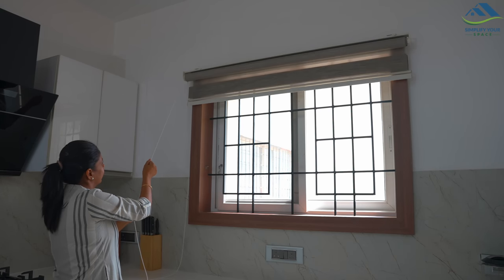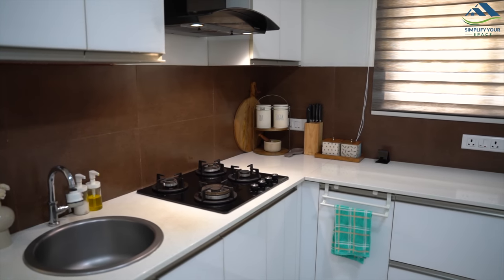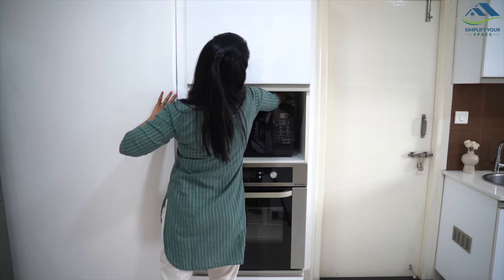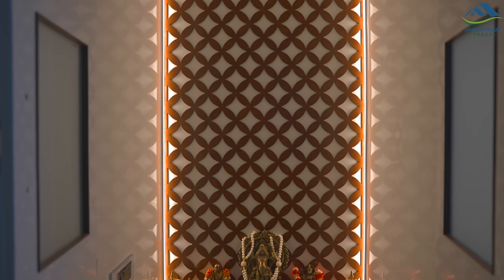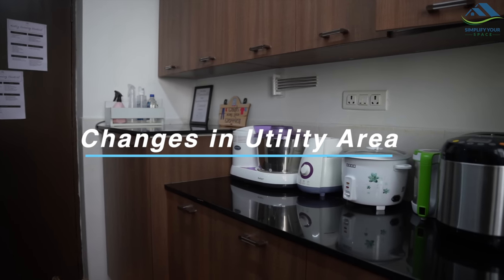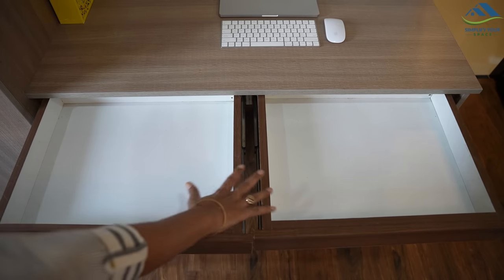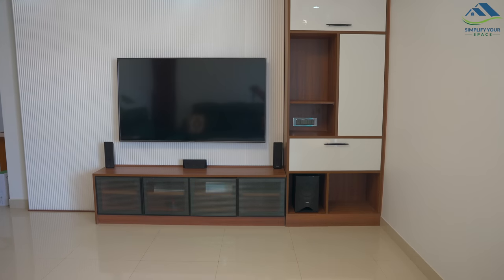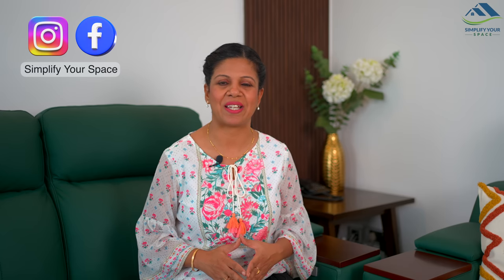Our Newly Renovated Home | Changes That We Made in Our Home | Highlights!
Namaskar friends, In today’s video I have shared the changes that we made in our newly renovated home.

Golden tap
Golden towel holder
Antique toilet paper holder
Tv wall mounted stand
Bathroom lights
Bathroom mirror light
Bathroom mirror light
Sink shower tap
LAN type C adaptor
Utility area hand towel holder
Utility area towel holder
Digital lock
Checkout my favourite products